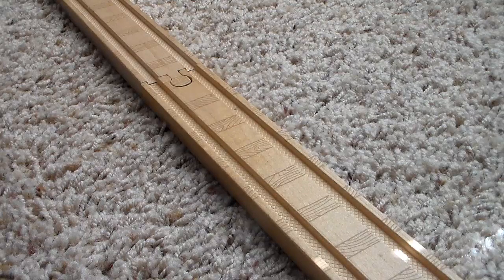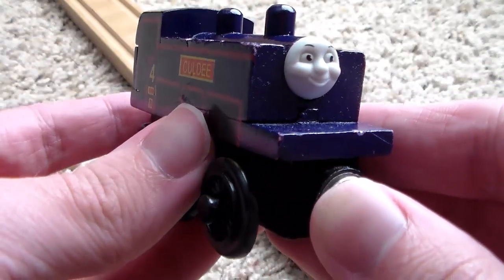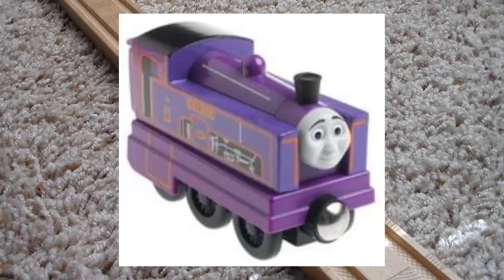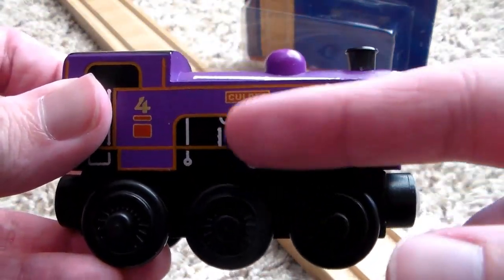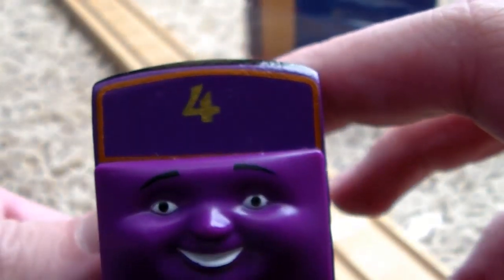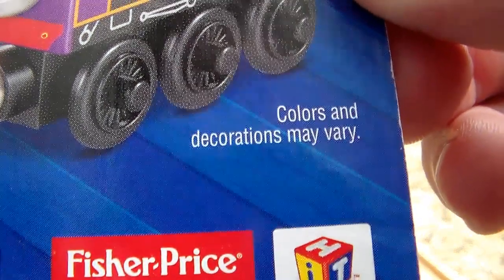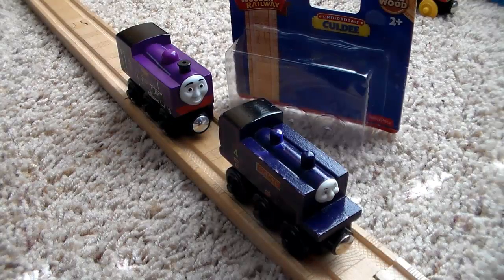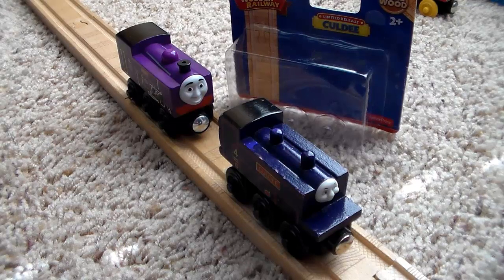Thomas Wooden Railway Review: Culdee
2 more reviews will be coming after this of the new items I've recently received. But, here's my review of the Mountain Engine, Culdee.